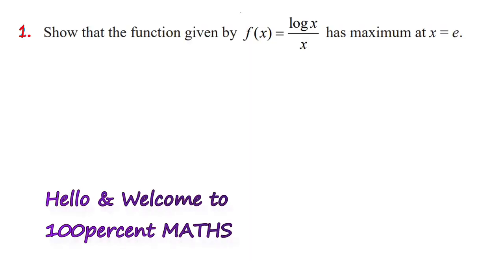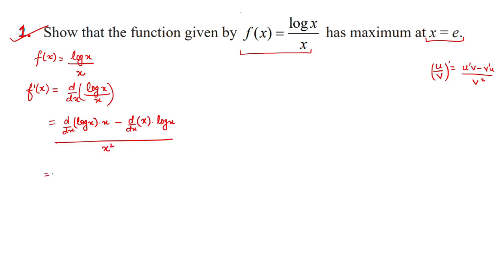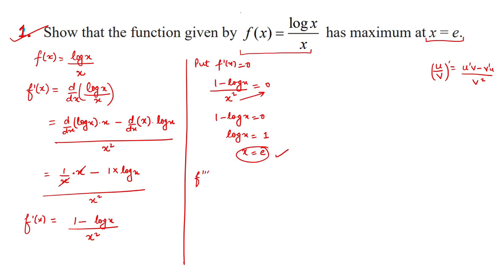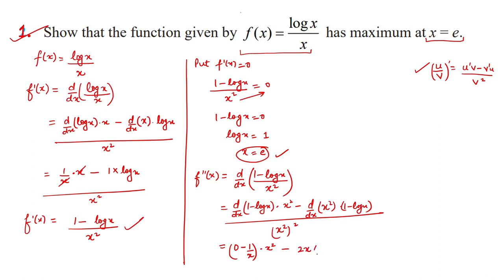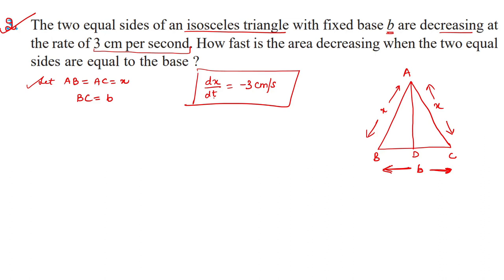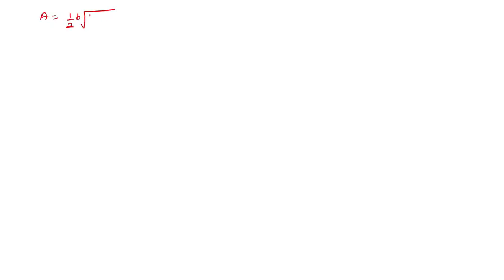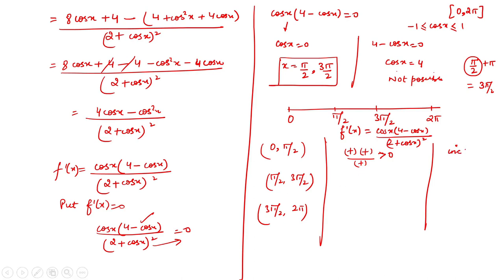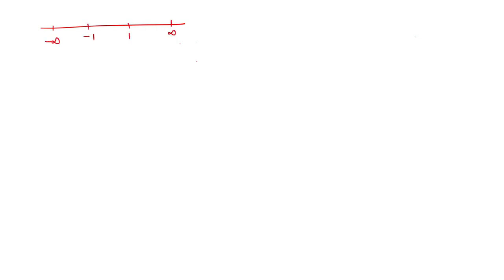Miscellaneous Exercise On Chapter 6 || Class 12 || (Q1 to Q4) NCERT Solutions || Lecture 17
Miscellaneous NCERT SOLUTIONS (Q1 to Q4)

ABOUT THE CHANNEL:
What does 100percent maths provide?
• 100percent maths is a channel which will provide you with all the topics of maths of 9th and 10th class with detailed explanation, easy methods and fully solved. In addition to that, i will provide you now full complete basics of class 11 and class 12 with fully solved and explained NCERT Solutions.

• This channel will help you to learn with your own capabilities and pace.
• This channel will provide all the topics starting from basics to complex
level questions.

Timestamps:
00:00-00:44 Intro
00:45 Ques 1
05:35 Ques 2
13:01 Ques 3
20:59 Ques 4